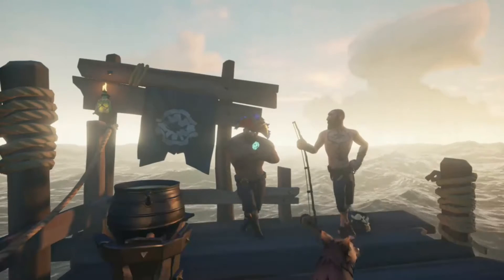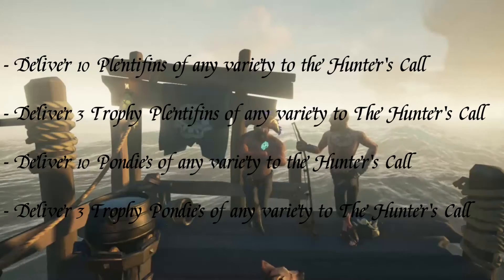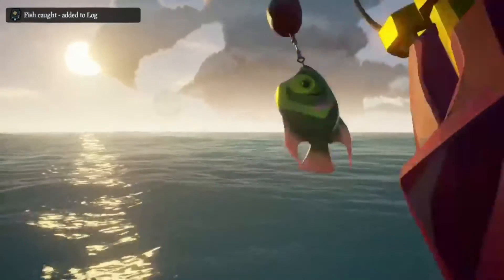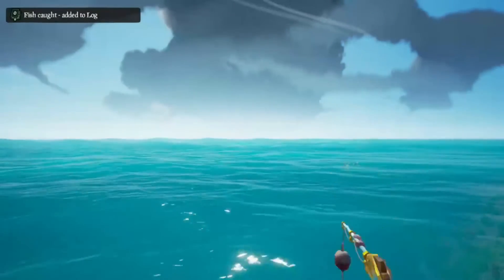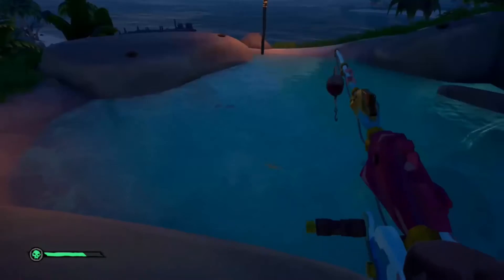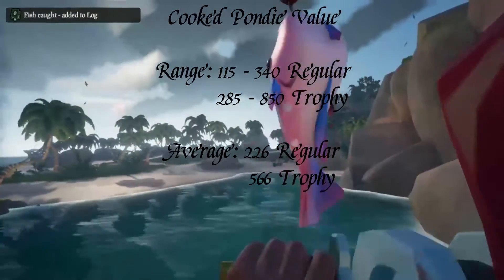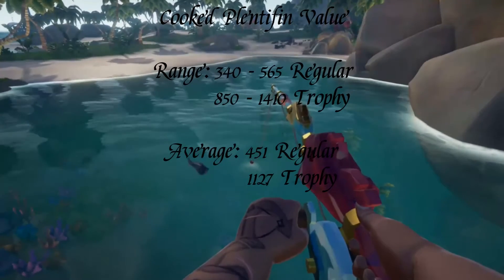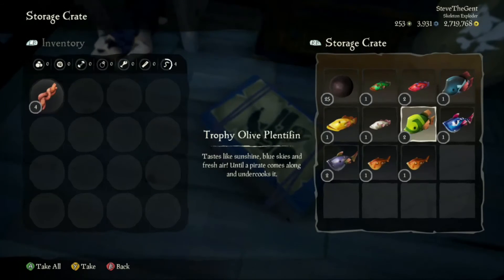Sea of Thieves - Festival of Fishing - A Platter of Plenty Part 1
The first 4 tasks in A Platter of Plenty.